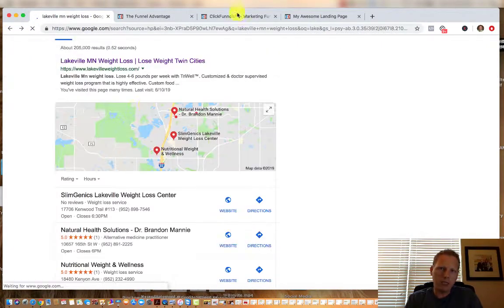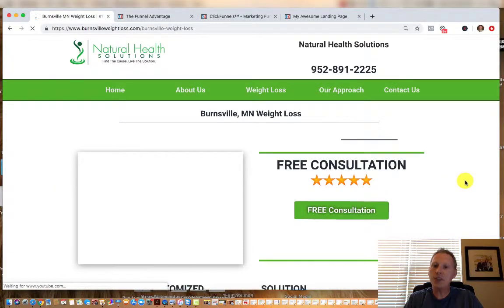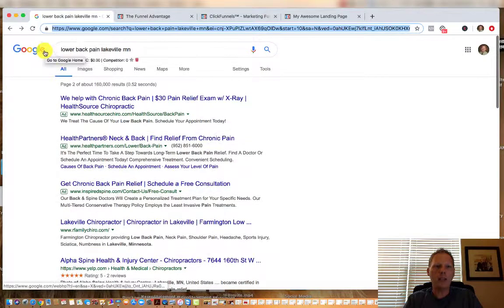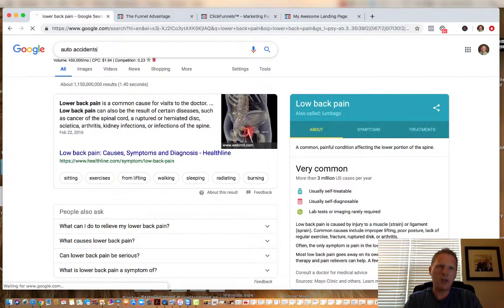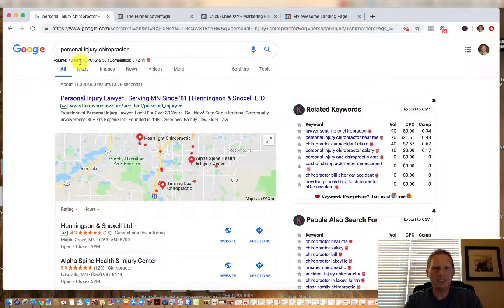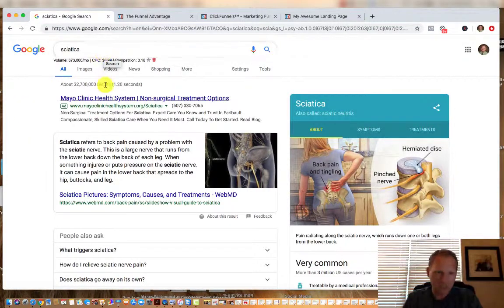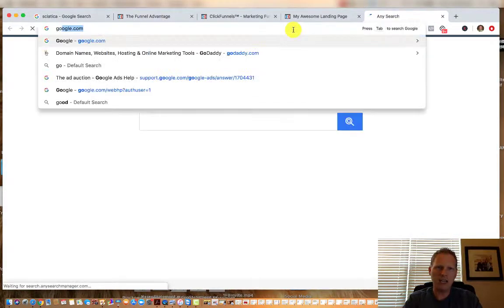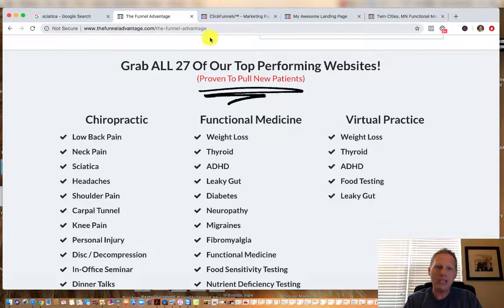The Funnel Advantage - ClickFunnels For Chiropractors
ClickFunnels For Chiropractors | Our #2 Source Of New Patients

This Is A MUST Read If You're A Chiropractor, Naturopath, Nutritionist Or Any Sort Of Functional Medicine Practitioner Who Is Wanting To Grow Their Practice!

I've said this in many videos and I'll say it again. I'd rather have 30 websites that are "niche specific" vs 1 website showing I help with 30 different things.

Today I'm going to show you exactly how we've been using ClickFunnels over the past several years to dominate functional medicine locally.

What The Heck Is A Funnel?

A funnel is a slang term. Don't let the word funnel scare you. ClickFunnels is essentially a website building software.

It allows you to QUICKLY build out websites, replicate them, duplicate them, share them etc.

They are mobile friendly (which is a MUST in 2019) as most people are on their phones all day.

A funnel is basically a 1 page "landing page" with a clear call to action (CTA).

Click Here to attend our next in-office seminar.

Click Here for a free 1 on 1 consultation.

Click Here for a free report etc.

In exchange for what? An EMAIL.

Now you're able to "indoctrinate" them over time. We send them video testimonials, educational videos, reports...essentially they LIKE US before even stepping foot into our clinics.

It's not rocket science.

I want a my website / funnel to serve MULTIPLE purposes. MOST marketers would tell you that you'll need to run Facebook ads or Google ads or some form of paid traffic into them.

I agree. We do that as well.

However, I want my websites ranking on page 1 of Google LOCALLY.

These are basically "smart websites". They look amazing on a phone and all have a clear call to action (CTA) like we talked about.

We actually build these websites on Wordpress and use a software / plug that analyzes each
site.

It looks at the keywords, text, images, videos, URL and helps us make sure they are optimized for Google.

Now, can you run FB and Google PPC to them? Yes! We don't have any before or after weight loss pictures or anything misleading that would put up a red flag with Google or Facebook. However, it's not required to run Facebook ads to the sites. It doesn't hurt! I run Facebook ads to fill our in-office talks, but that's about it!

Is this starting to make sense? If you're a chiropractor, naturopath, FNP, nutritionist...and you focus on helping specific conditions...ClickFunnels is a must!

The framework of each website / funnel makes it look like YOU are the expert for weight loss / thyroid / ADHD etc.

It looks like THAT CONDITION is your main focus. It's loaded with science, research, video testimonials, images...it looks like that condition is your specialty.

VS having 30 links on a chiropractic website.

Again, multiple niche specific websites...dominating Google...in your town, city, suburb vs just 1 site which may or may not pull anything.

I Call It Google Saturation!

Google is our #2 source of new patients. Radio is #1. Facebook is #4. Referrals #3.

I think over the past several years so many people have shifted their focus to Facebook to build their practices...and I've been urging for years...DO NOT PUT ALL OF YOUR EGGS IN THE FACEBOOK BASKET!!

Sure enough, algorithm changes, and now nobody sees your stuff!

Facebook is now FORCING you to "pay to play!"

Doctors often ask me, why isn't anybody commenting or liking my stuff??

THEY AREN'T SEEING YOUR STUFF!! Period. End of story.

If you're wanting to build & grow a highly profitable functional medicine based practice you MUST be on Google. You must DOMINATE Google!

I have a SYSTEM called The Funnel Advantage!

ClickFunnels is very user friendly. I learned it in 2-3 days. It's literally drag and drop. Replace my content with yours. I've done 98% of the work for you...you simply modify the sites to fit your clinic.

We do have trainings and tutorials about what you need to go with GoDaddy, how to buy URL's, how to update the SEO on the websites etc.